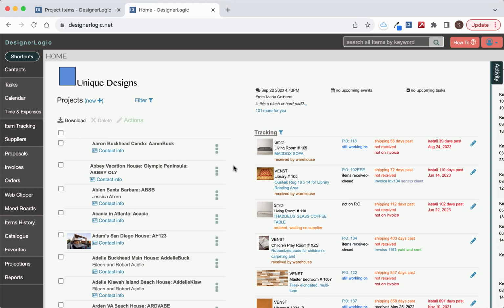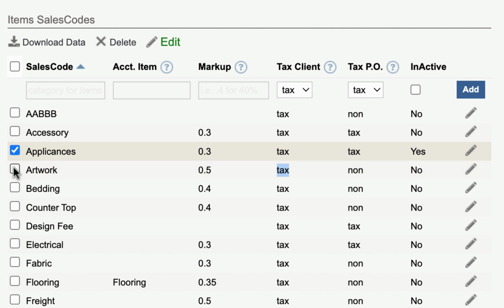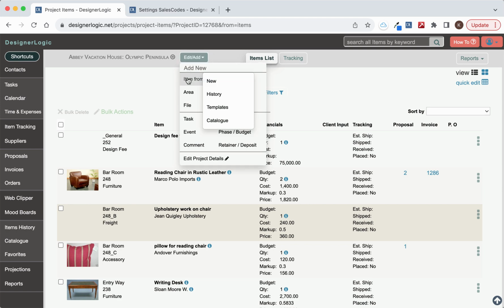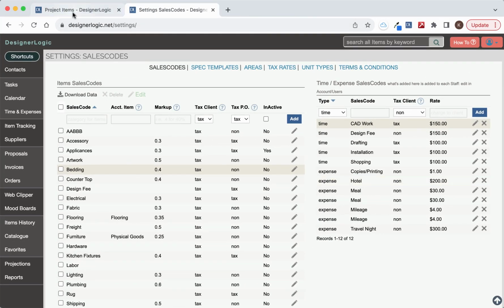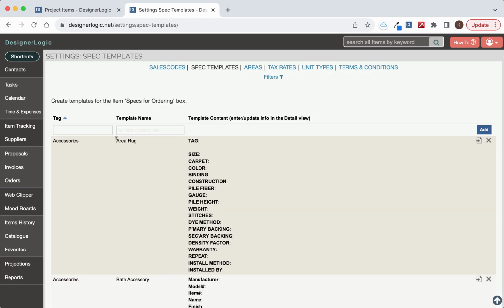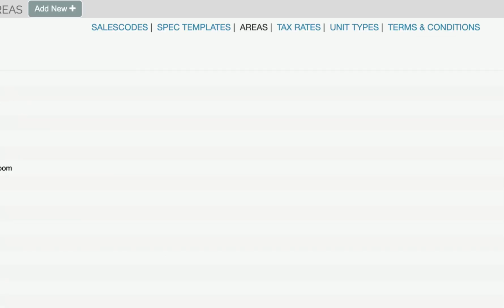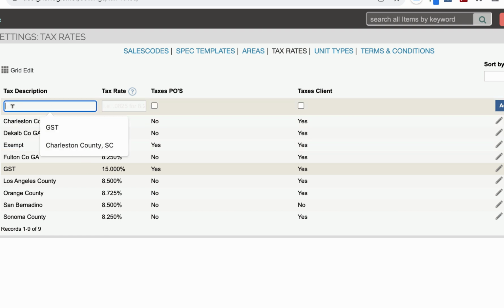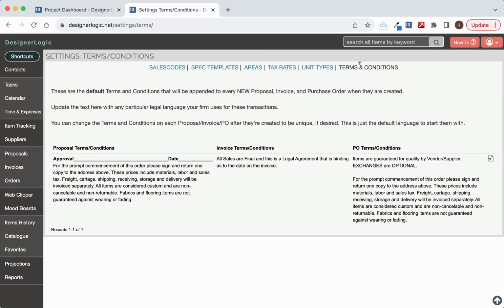DesignerLogic: default settings for spec templates and more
Interior design project management tutorial how default settings work. These lists populate project choices in the appropriate places and can be customized to suit your particular needs.